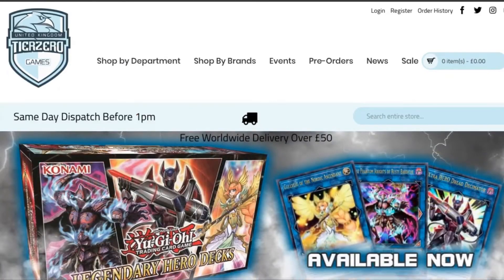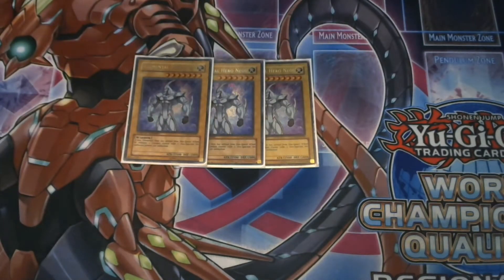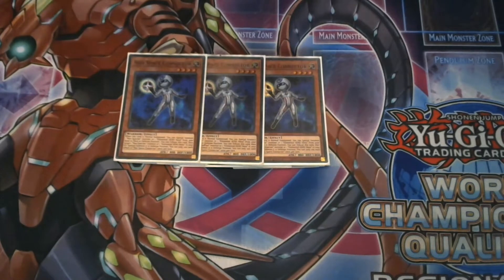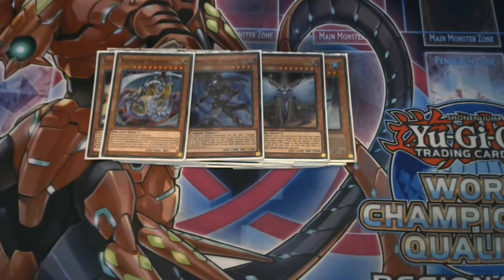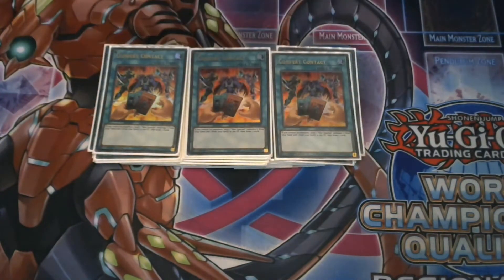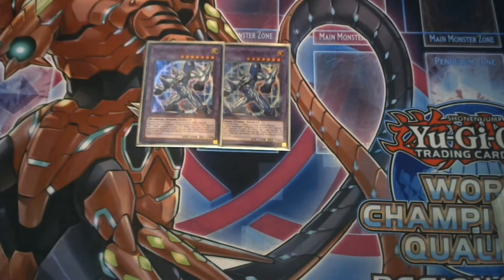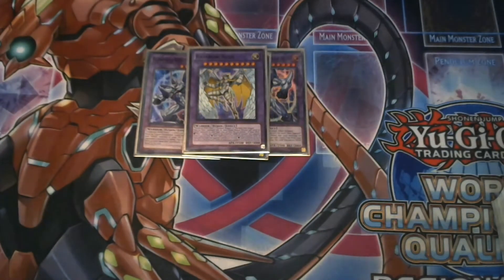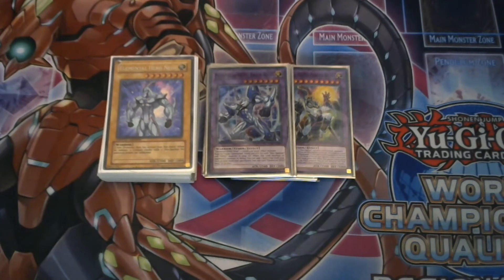YUGIOH Neos deck post savage strike